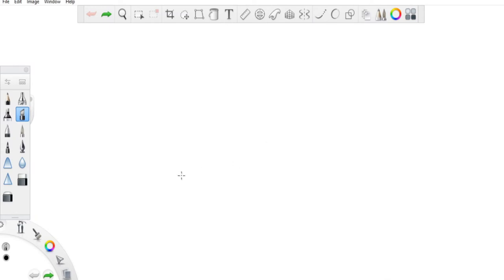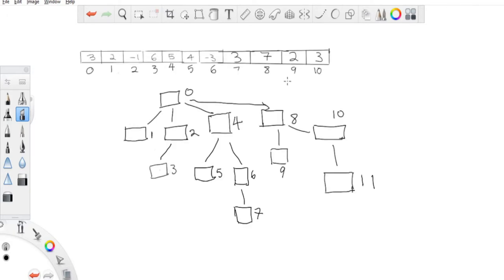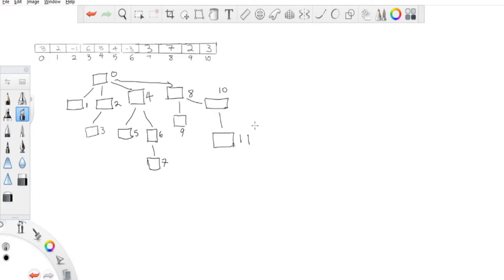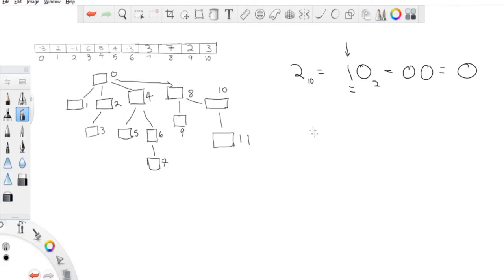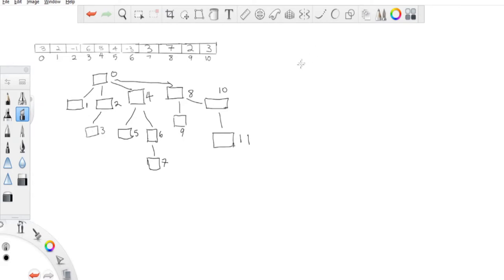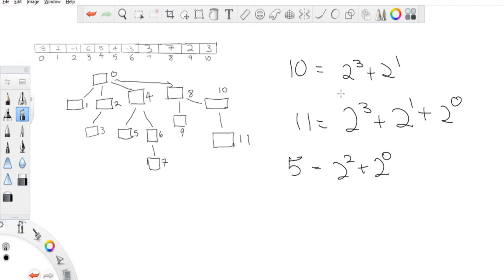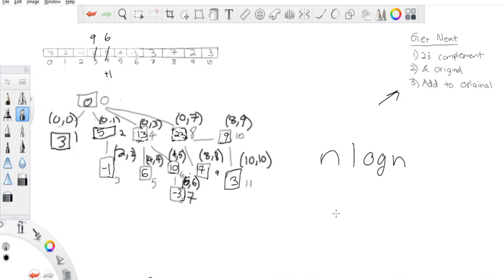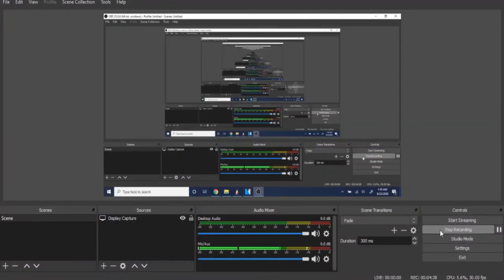Fenwick Tree Full Explanation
Hi guys,